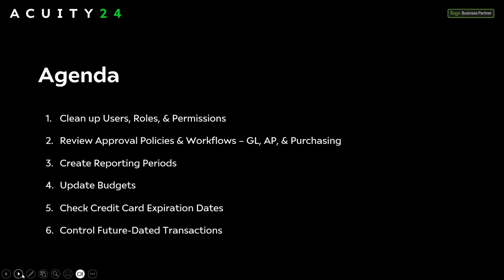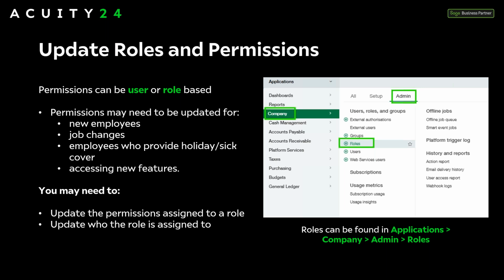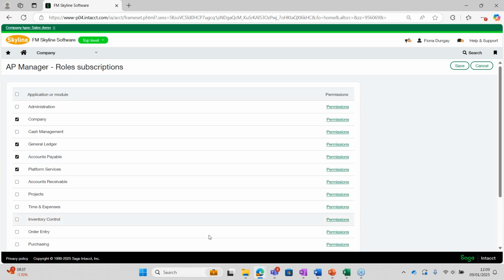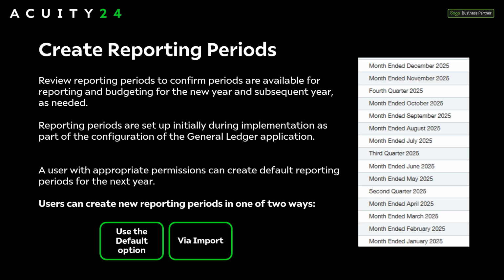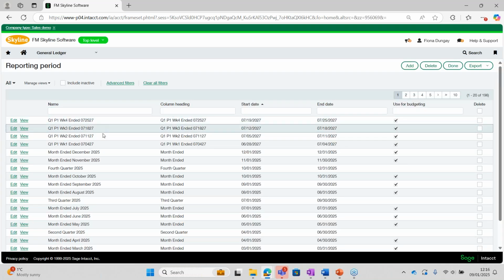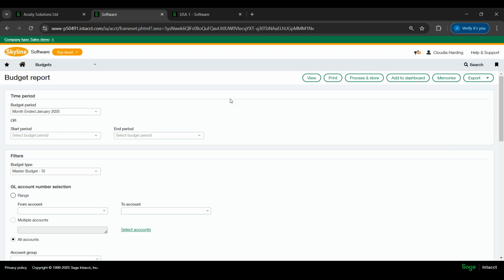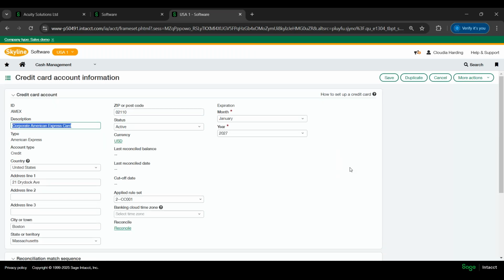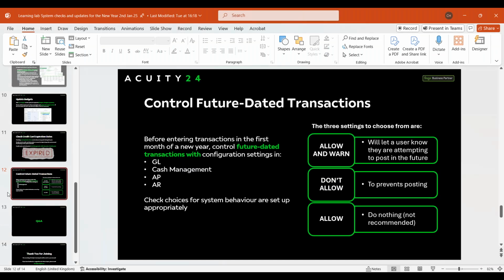Sage Intacct Learning Lab – System Checks and Updates for the New Year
Watch the on-demand Sage Intacct Learning Lab – System Checks and Updates for the New Year webinar to ensure your Sage Intacct system is optimized and ready for the year ahead.